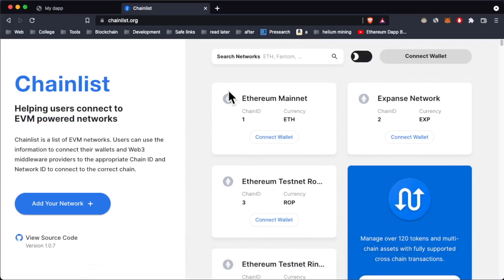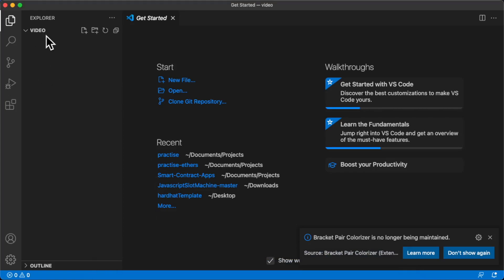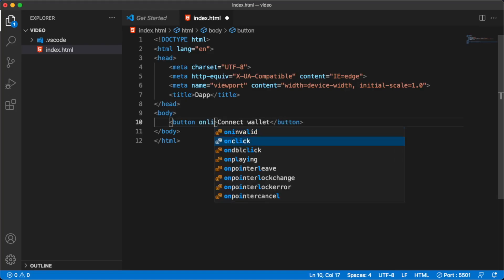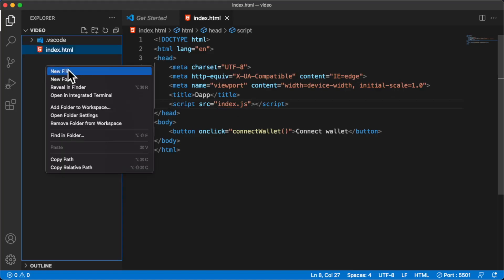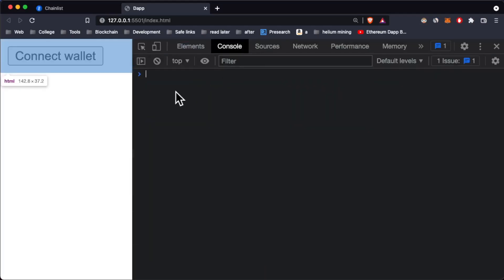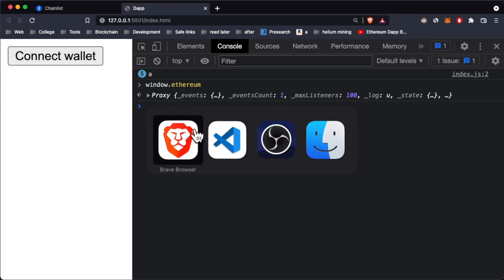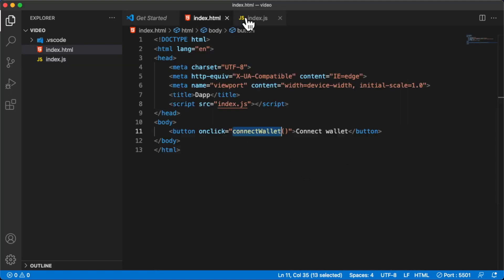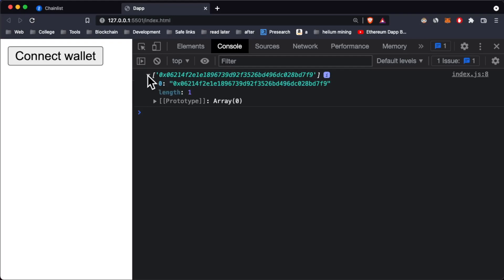Connect your Metamask wallet to Dapp #0